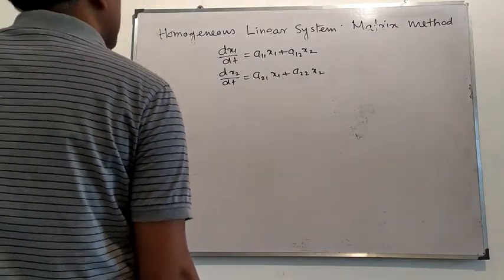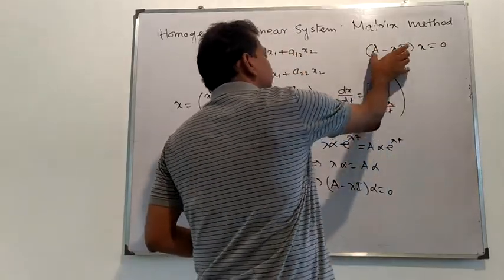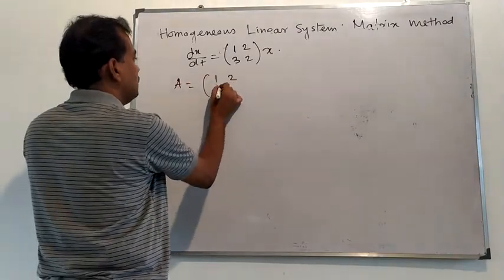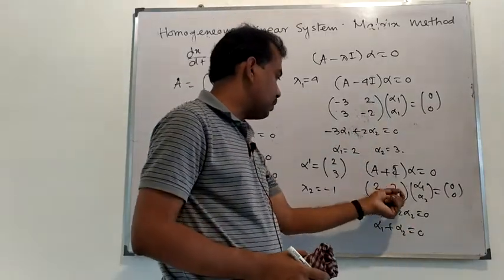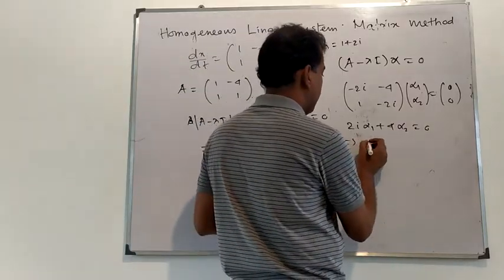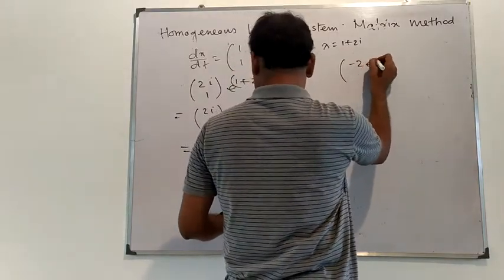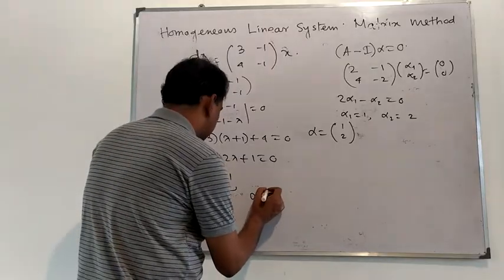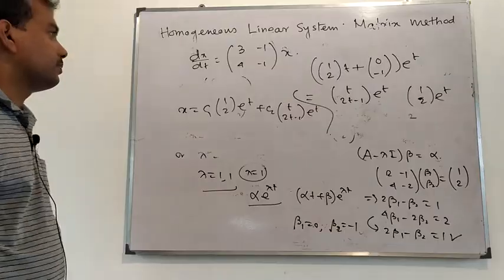Homogeneous Linear System: Matrix Method |System of homogeneous linear differential equations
Here we discuss the matrix method to solve a homogeneous linear system of differential equations of two functions with constant coefficients. we solve three problems to understand the method clearly.